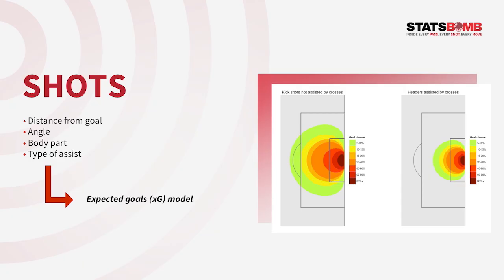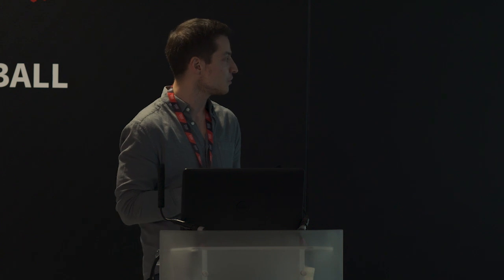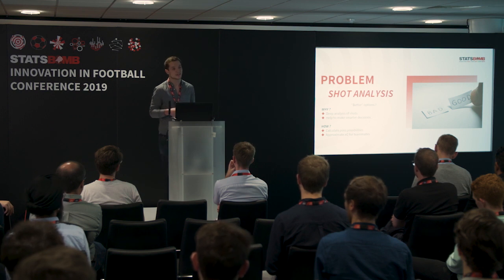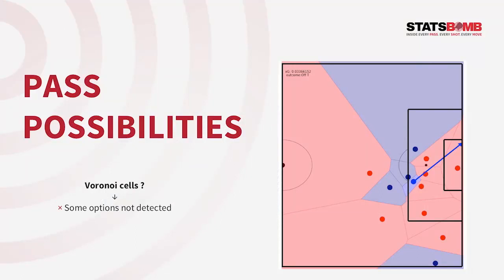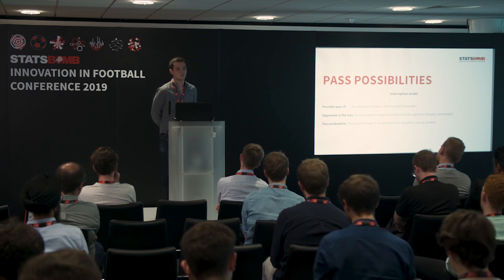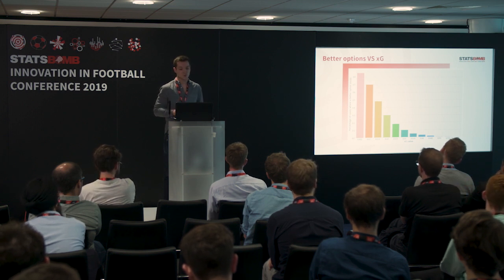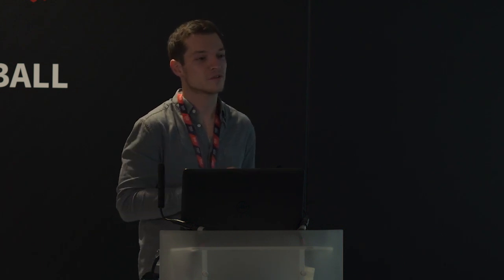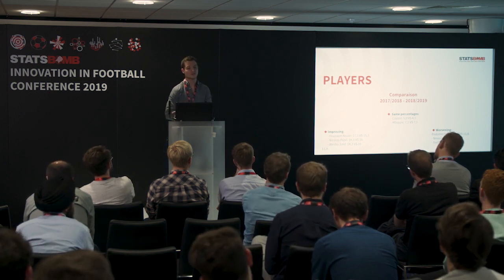Improving Decisionmaking for Shots. From StatsBomb Innovation in Football Conference, Oct 2019.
by Benjamin Larousse